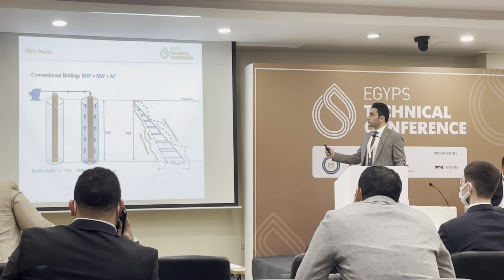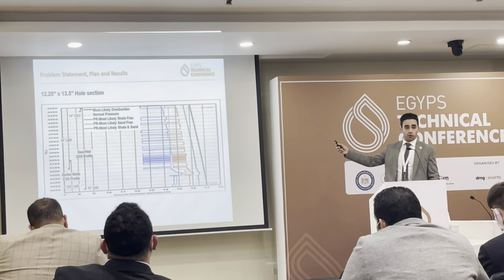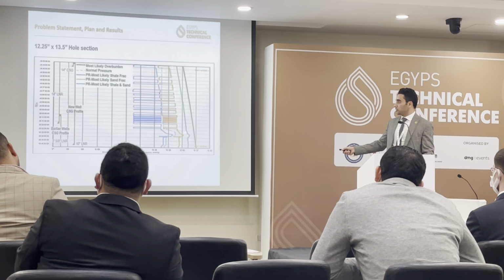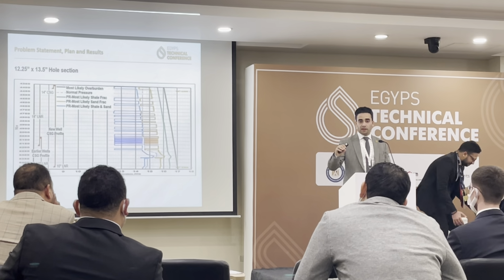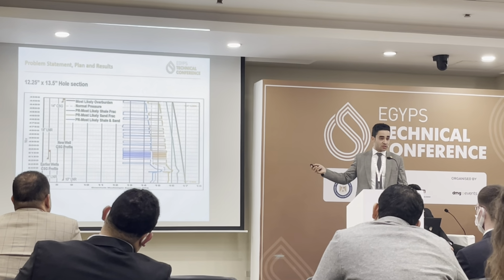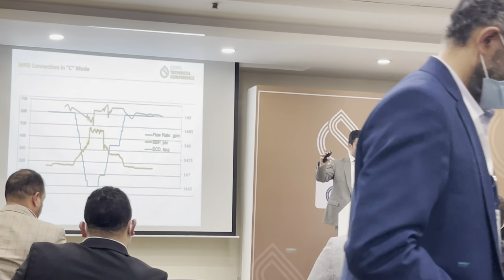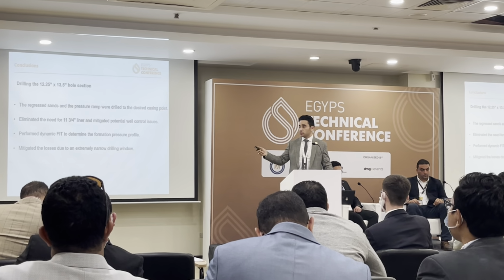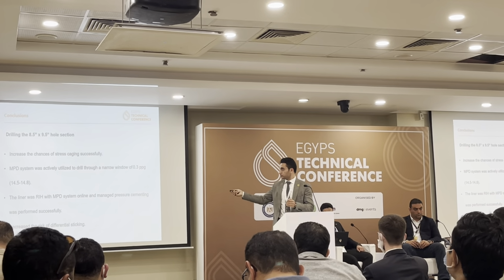Mahmoud Elhusseiny- Drilling. My presentation at EGYPS 2022 Technical Conference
جزء من مشاركتي في المؤتمر الفني (ايجيبس ٢٠٢٢) EGYPS 2022، أكبر حدث للنفط والغاز والطاقة في منطقة شمال إفريقيا والبحر الأبيض المتوسط والذي تنظمة وزارة البترول والثروة المعدنية تحت رعاية فخامة الرئيس عبد الفتاح السيسي، والذي عُقِد في الفترة من 14 إلى 16 فبراير في مركز مصر الدولي للمعارض.

الورقة البحثية تعرض التكامل المبتكر بين تقنية إدارة الضغط وتقوية جوانب البئر أثناء الحفر مما يعيد رسم الحد بين ما يمكن وما لا يمكن حفره: (دراسة حالة من المياه العميقة بالبحر الأبيض المتوسط) ناقش العرض أحد أهم التحديات التي تواجه عمليات الحفر في المياه العميقة نتيجة ارتفاع ضغوط بعض الطبقات المتداخلة مع طبقات أقل في الضغط مما يؤدي إلى ضيق الفجوة المتاحة لاختيار سوائل الحفر المناسبة. من خلال دراسة حالة مماثلة والتقنيات المتاحة للتغلب على تلك التحديات وشرح طريقة عمل كل تقنية وأنواع تطبيقاتها ثم أسباب اختيار تلك التطبيقات، كما استعرض الخطوات العملية للإعداد واستخدام بعض من تلك التقنيات، وأفضل الممارسات وتوصيات لتطبيقات مماثلة.